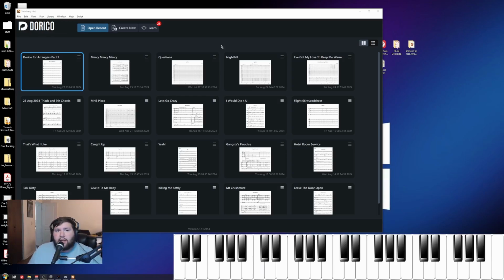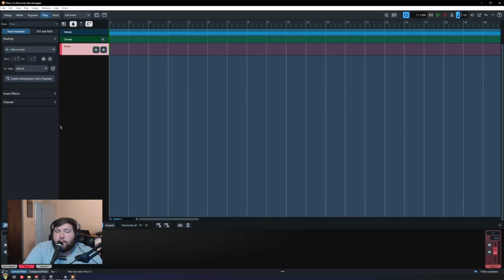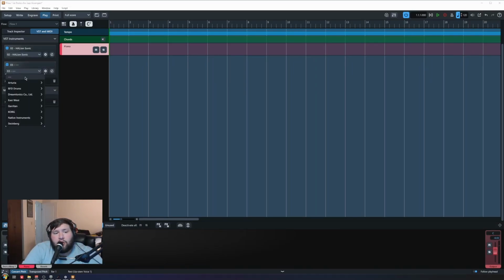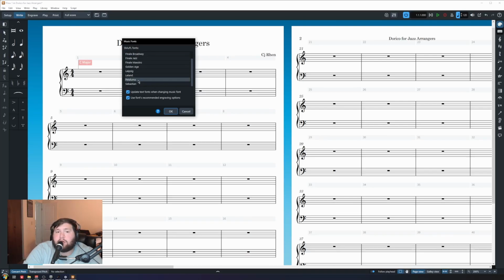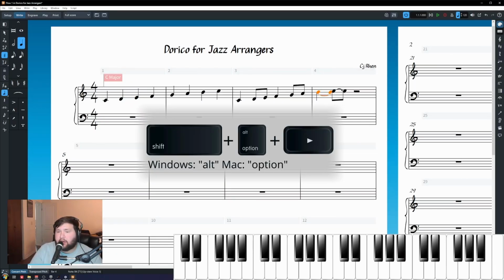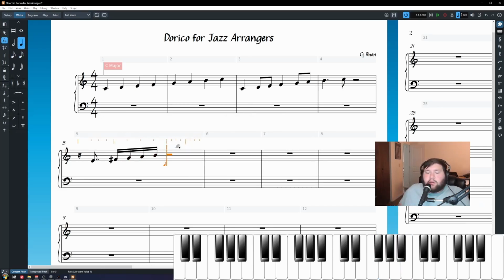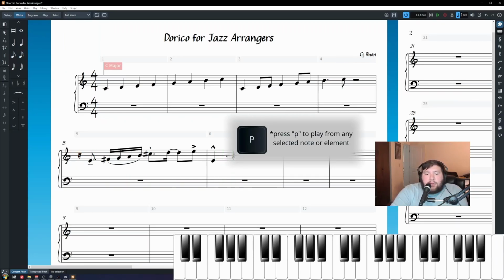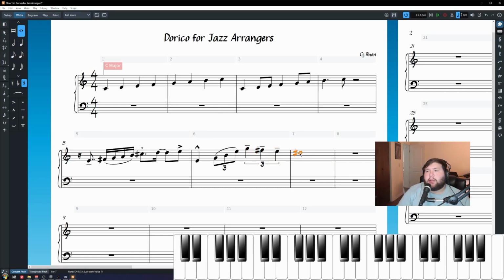Dorico for Jazz Arrangers Part 1: Setup and Note Input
This is my first video and I thought I would help my friends out who were using finale and need to make a transition to Dorico.